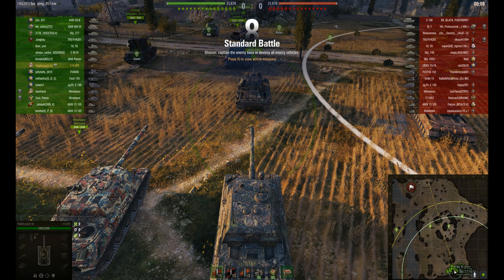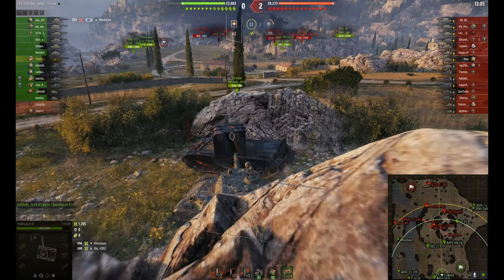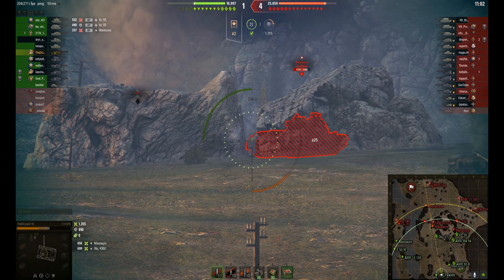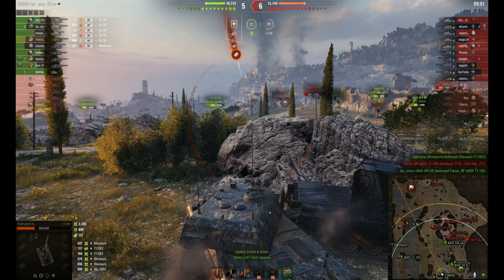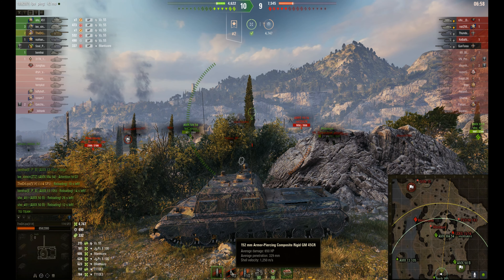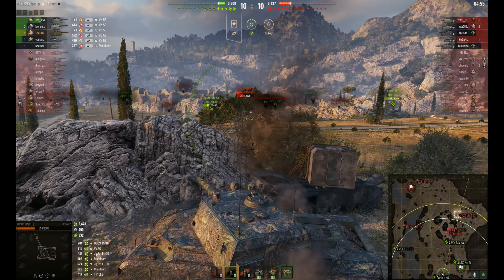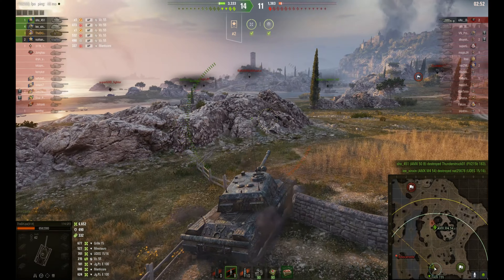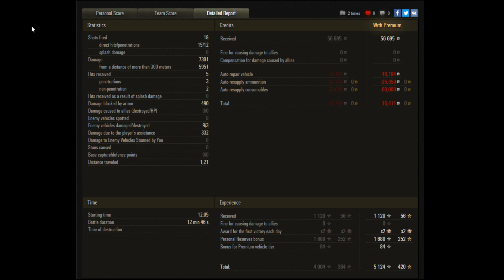114 SP2 1st Class High Caliber 7.3K ft TheDrLipa